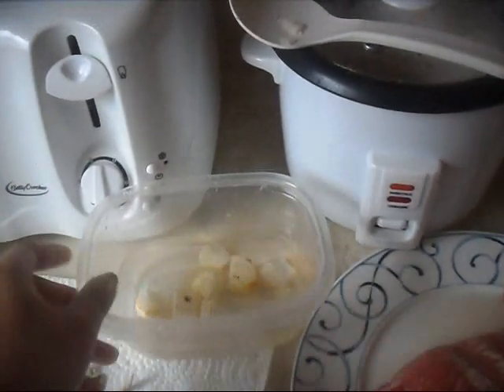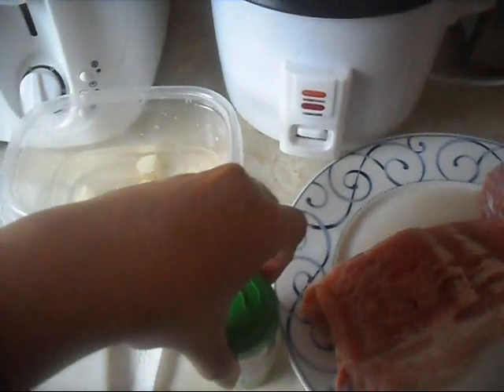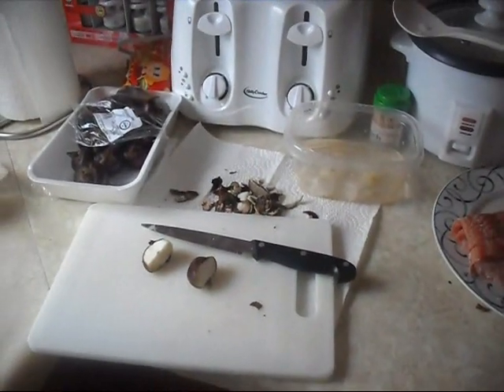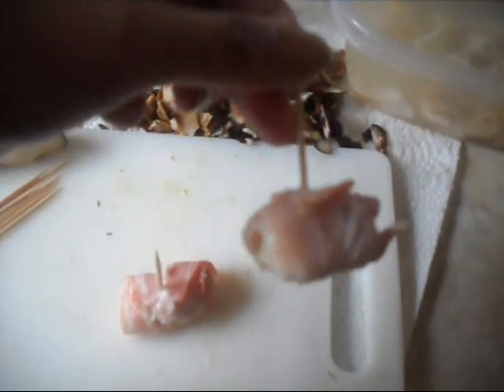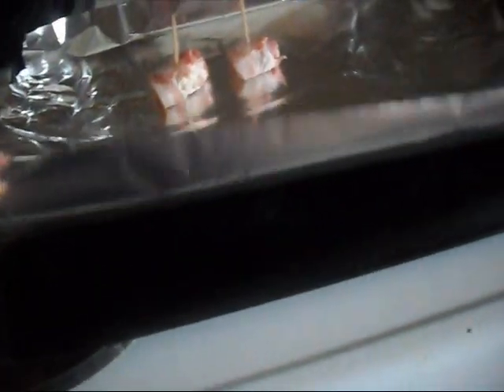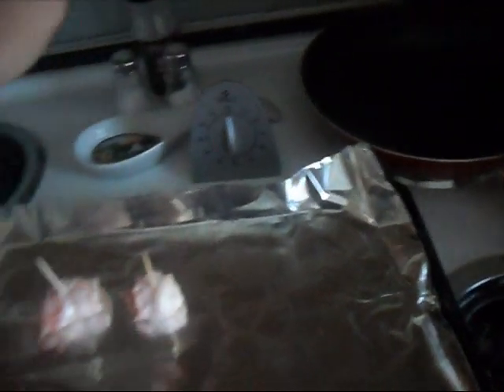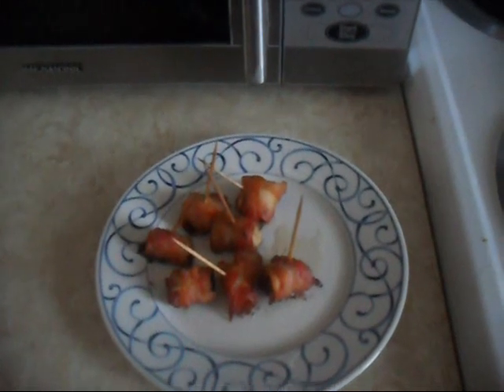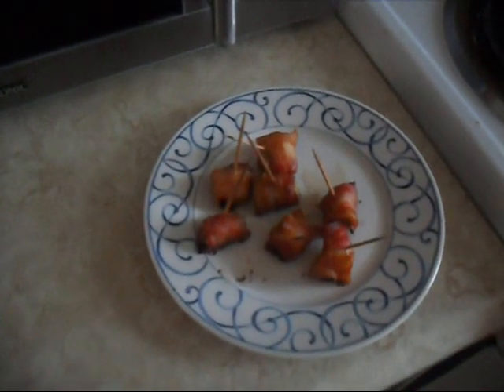DIY Appetizer: Bacon Chestnuts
You need: Bacon, waterchestnuts (fresh or canned), toothpick, baking pan, foil
Sauce (not shown in the video) mix cream cheese with honey bbq sauce